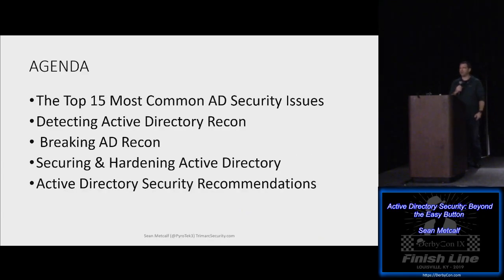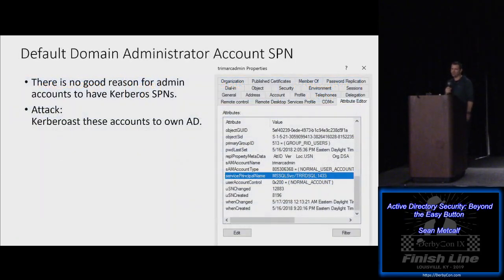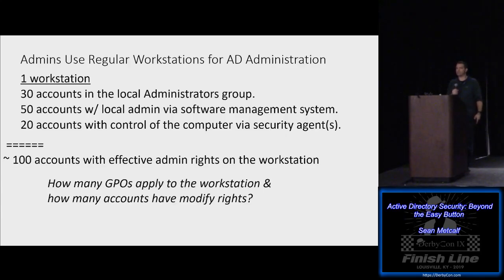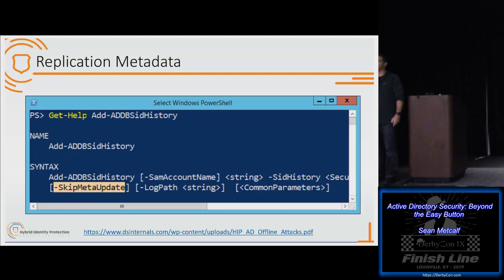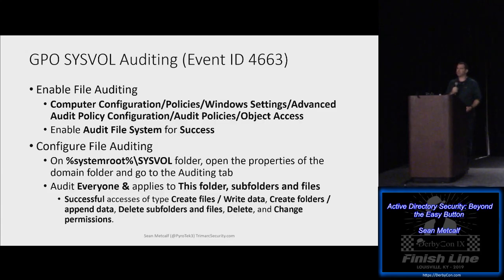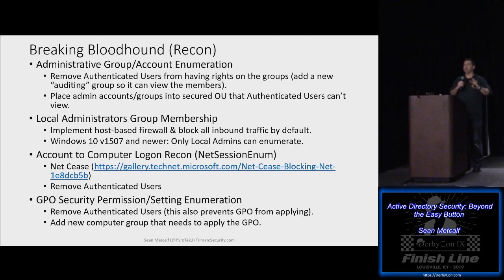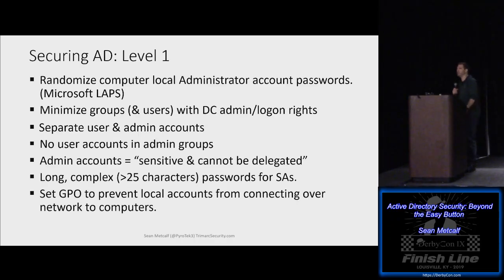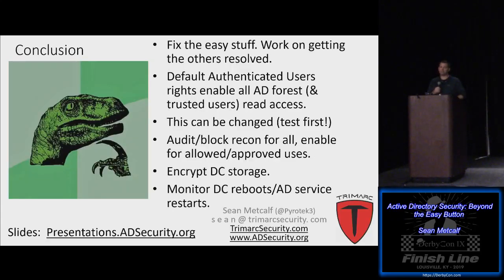1 18 Active Directory Security Beyond the Easy Button Sean Metcalf